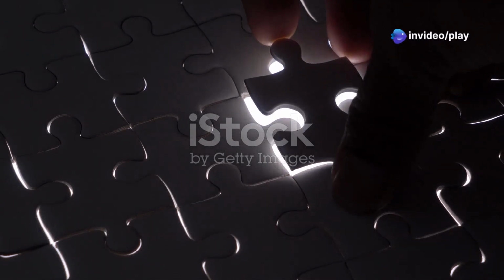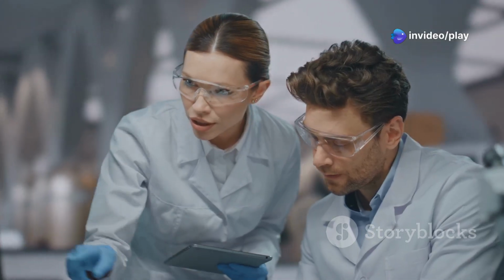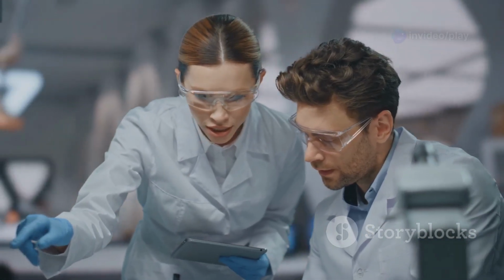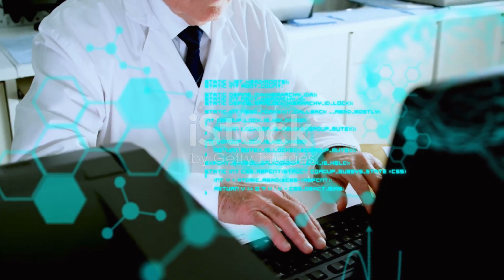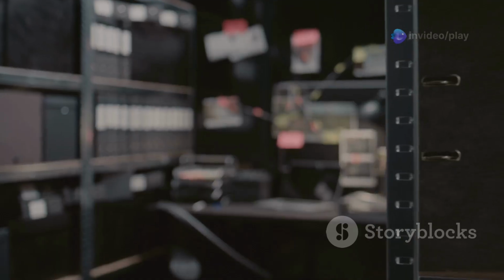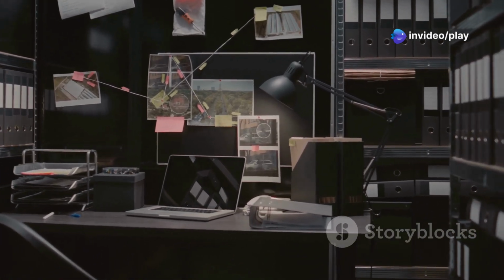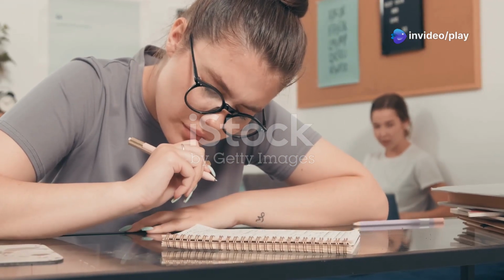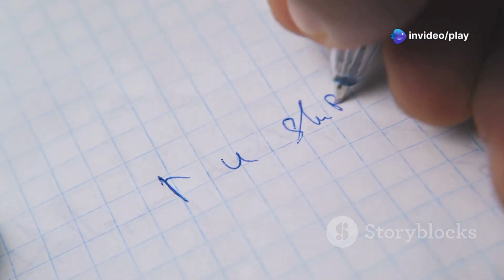How to find the Research Gaps?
Unlock the secrets to academic success with our quick and engaging animated guide, "Mastering Research Paper Writing: Step-by-Step Guide!" In just 4 minutes, we’ll take you through the essential process of crafting a research paper from scratch. Whether you're a student or a budding researcher, learn how to choose a topic, conduct thorough research, structure your paper, and polish your final draft. Our easy-to-follow steps will empower you to tackle any research assignment with confidence!

See Less